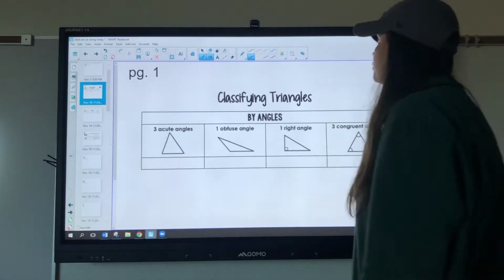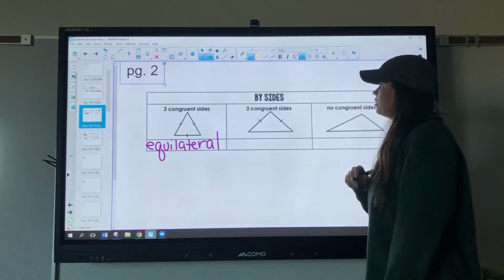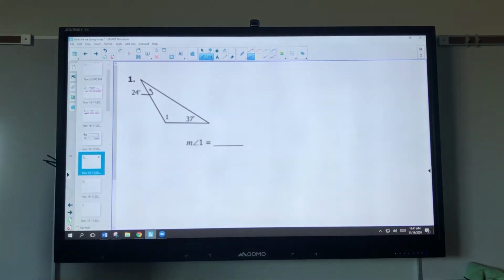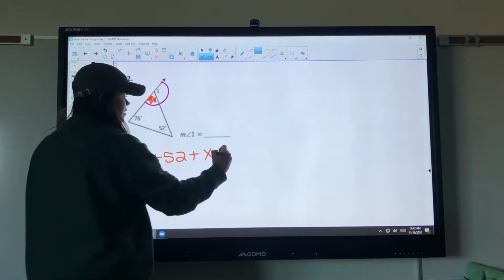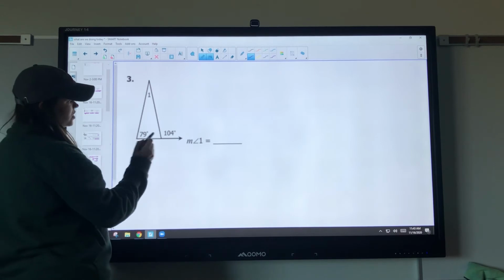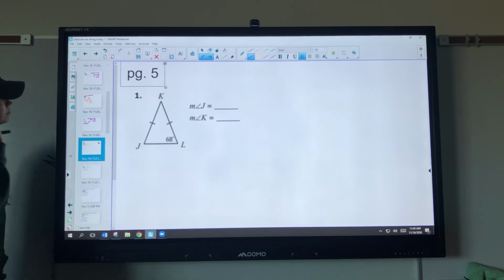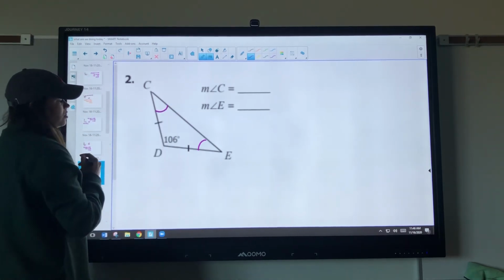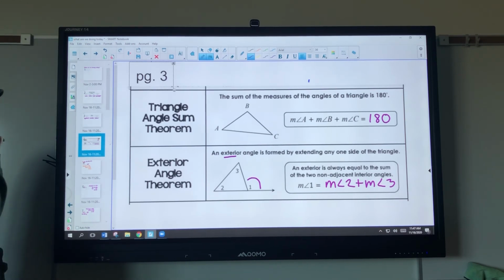Ch 4 lesson 1